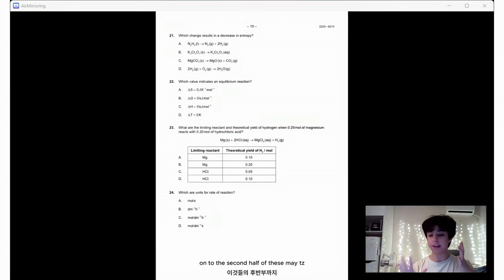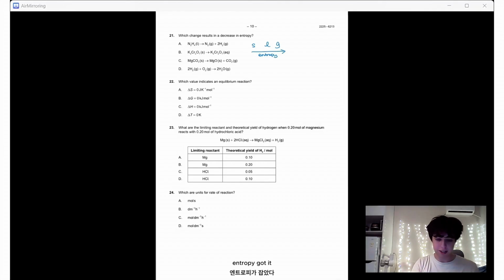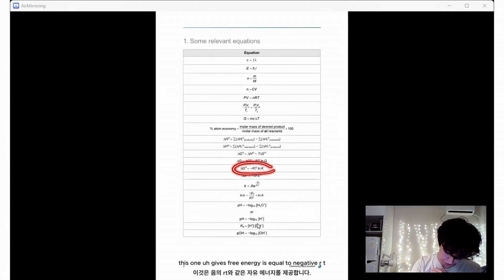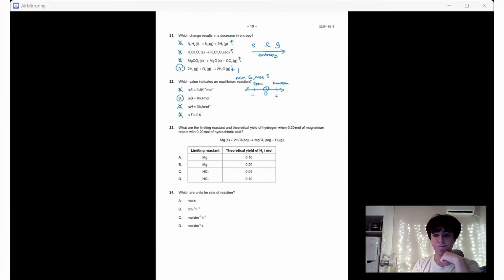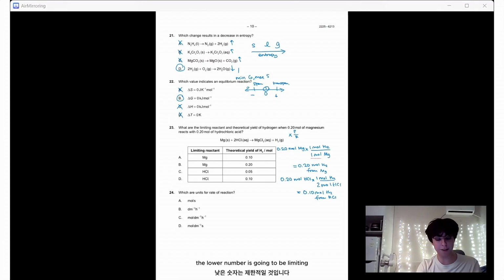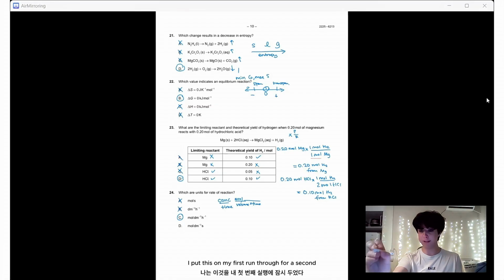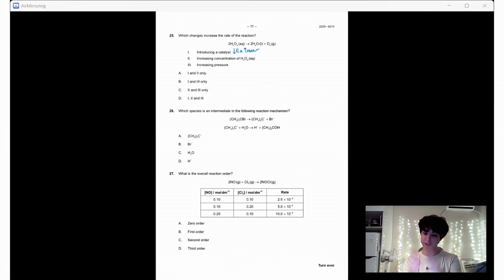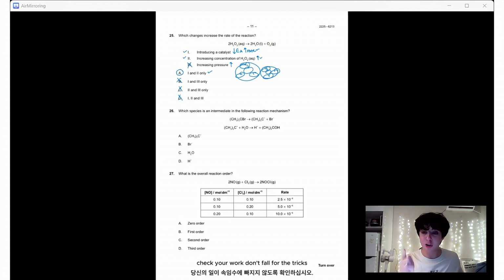M25 IB Chemistry HL TZ2 Paper 1A Q21-25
This video covers a walkthrough of questions 21 through 25 from the May 2025 TZ2 IB Chemistry Exams from Paper 1A.

00:00 Question 21
02:44 Question 22
05:51 Question 23
08:22 Question 24
10:09 Question 25

Q21: Which change results in a decrease in entropy?
Q22: Which value indicates an equilibrium reaction?
Q23: What are the limiting reagent and theoretical yield of hydrogen when 0.20 mol of magnesium reacts with 0.20 mol of hydrochloric acid?
Q24: Which are units for rate of reaction?
Q25: Which changes increase the rate of the reaction? I. Introducing a catalyst II. Increasing concentration of H2O2 (aq) III. Increasing pressure